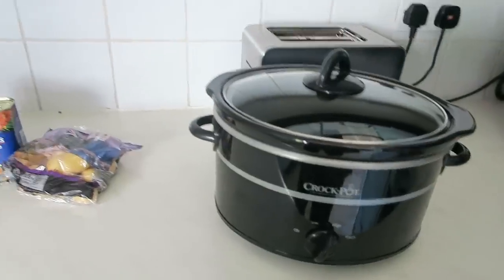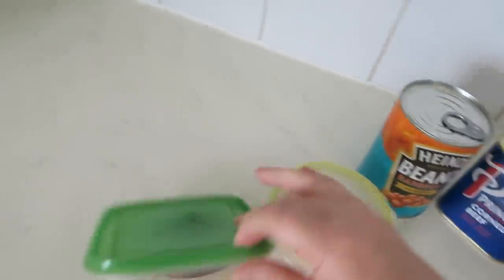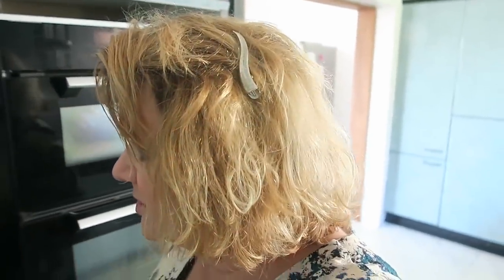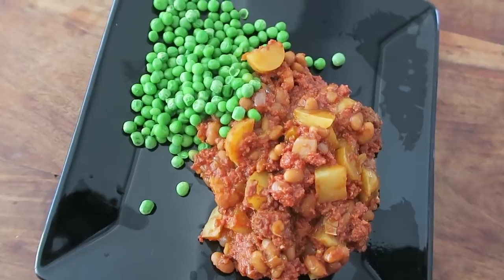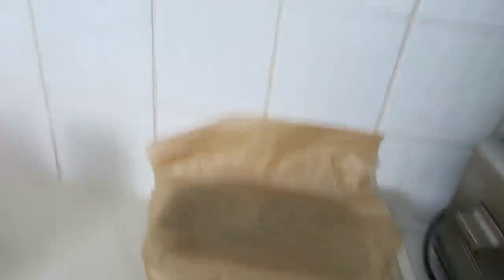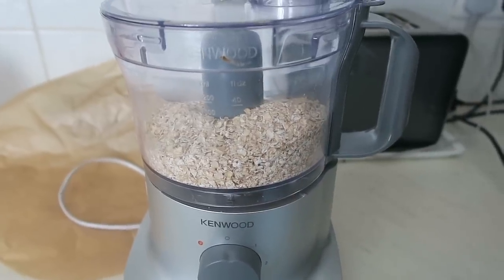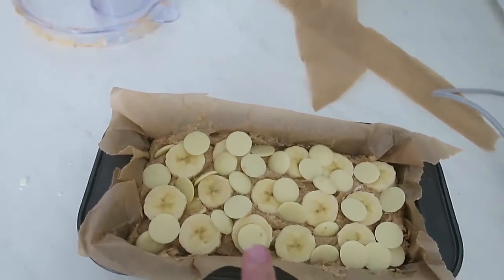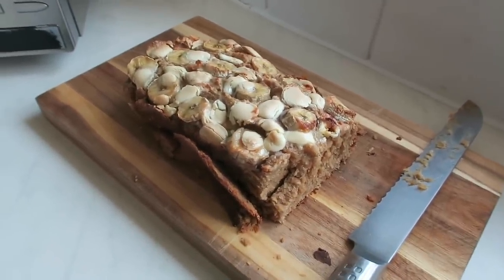Caroline's Kitchen: Trying 4 Ingredient Recipes